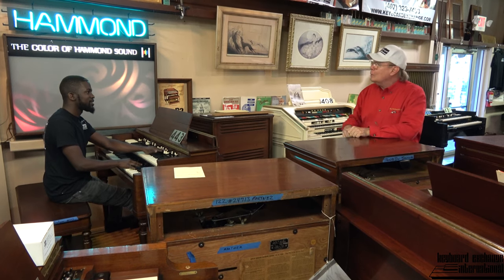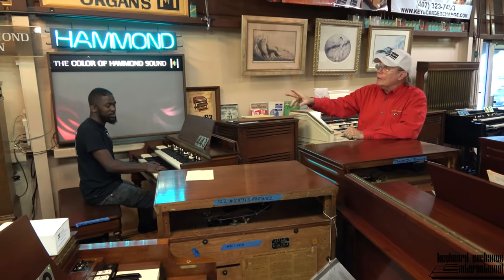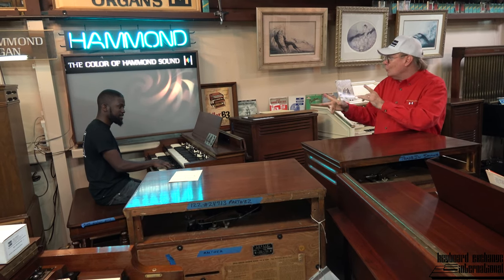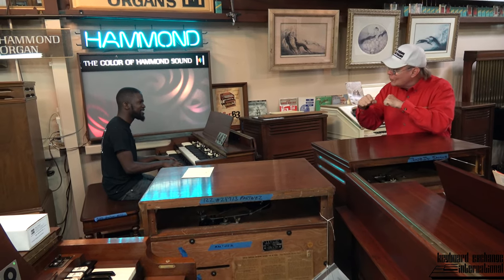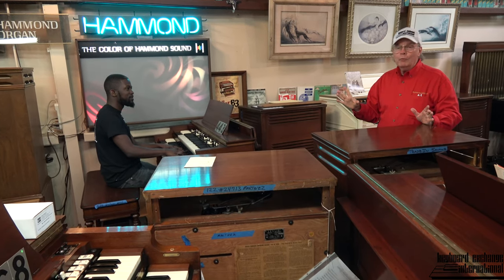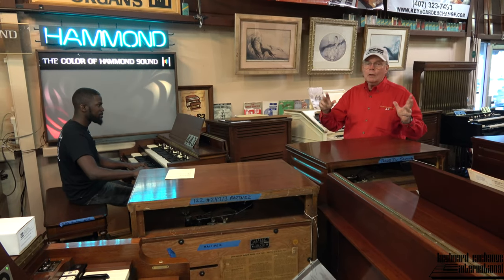#443 | Original 1935 Hammond Model A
This Hammond belongs in a museum, as it is the very original model that Laurens Hammond had created back in 1935. This beautiful instrument is in excellent condition and is paired with a tall boy Leslie 31-H. Serial #615.

We have many other fine Hammond Organs for sale, please visit our